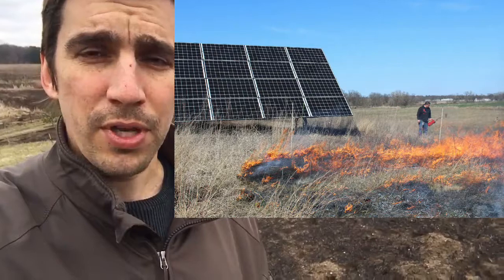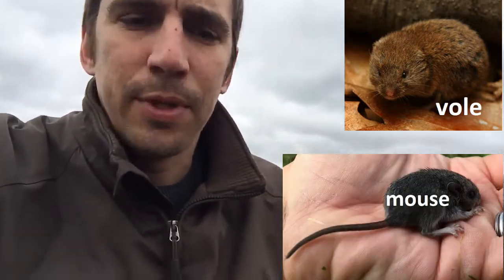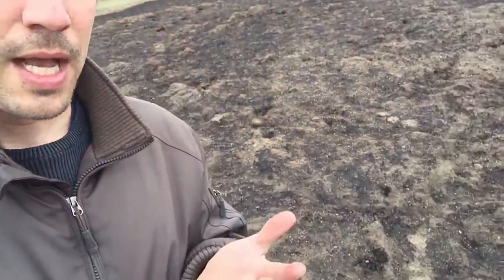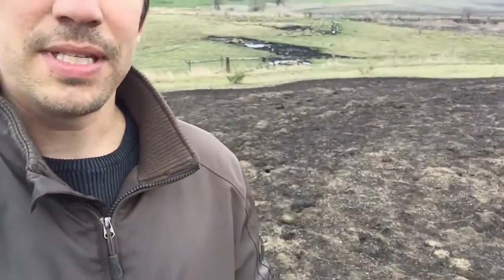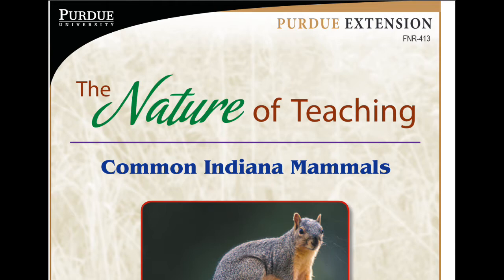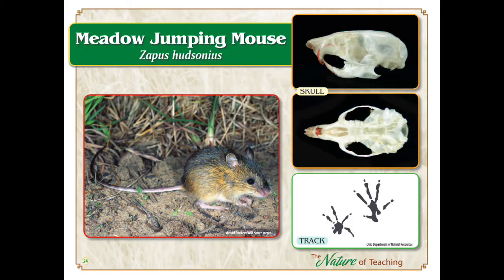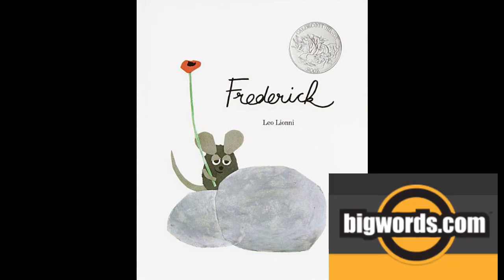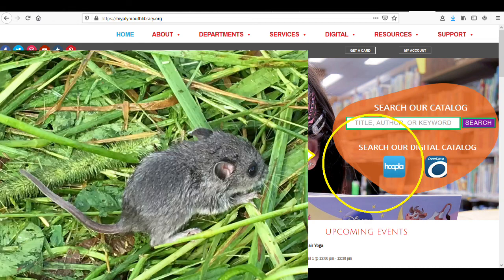Get Outside! Ep. 2: I Think Mice Are Rather Nice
Get Outside! videos are made for local Hoosier kids that feel stuck inside during this statewide stay-at-home order.

We all feel better when we can get outside and explore nature. There is lots to find, even in our own backyards.

Please let me know what you see and what you wonder!

Mentioned:

"Frederick" by Leo Lionni
"Over in the Meadow" by Olive A. Wadsworth, illustrated by Ezra Jack Keats
"Over and Under the Snow" by Kate Messner, illustrated by Christopher Silas Neal
"Common Indiana Mammals" by Purdue Extension